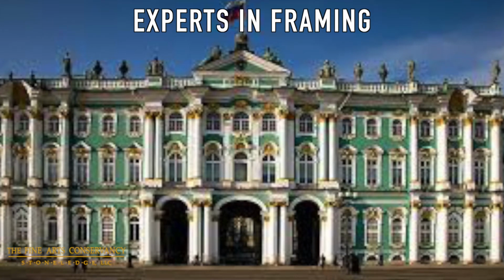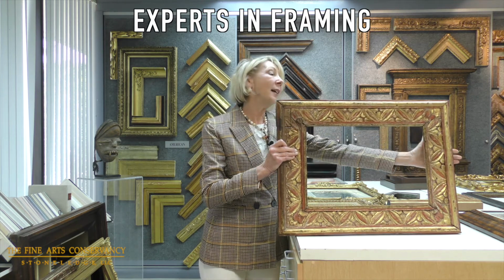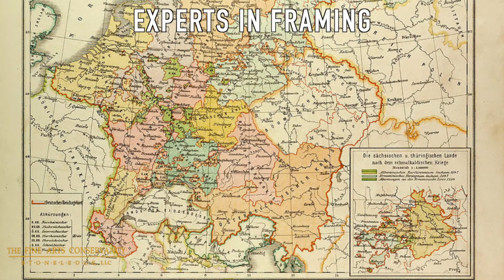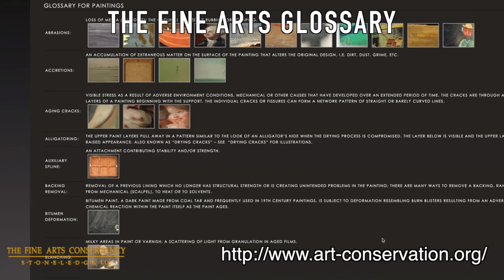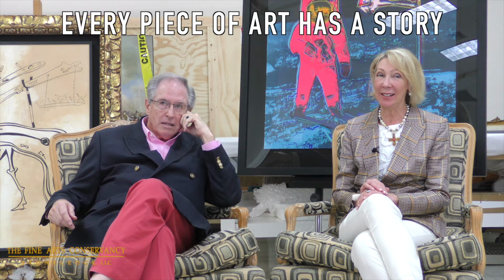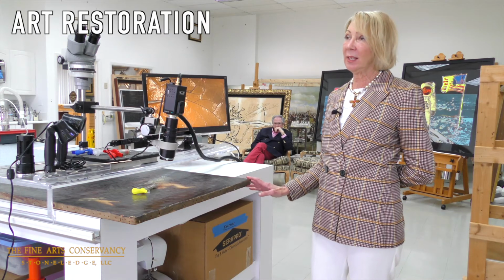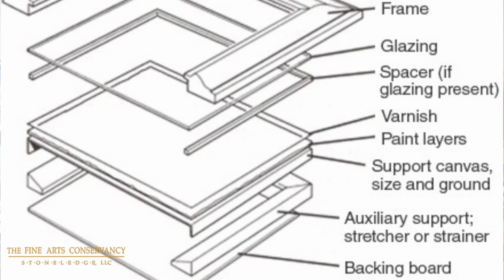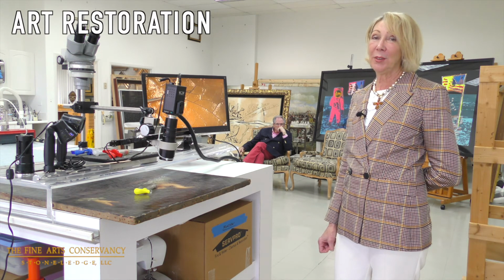Fine Arts Conservancy & Club Braman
Gordon and Laney Lewis of The Fine Arts Conservancy share a look into their state of the art facility for art restoration and conservation.